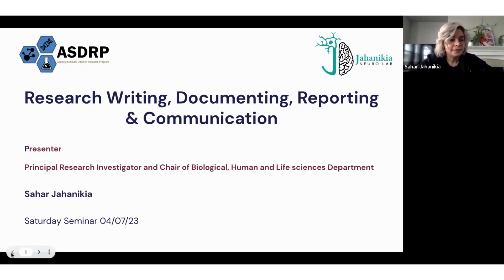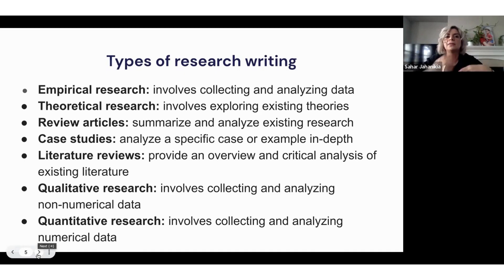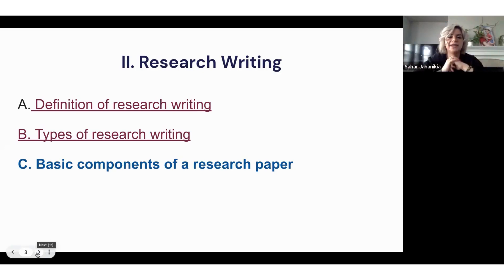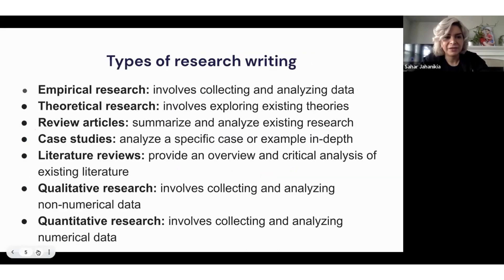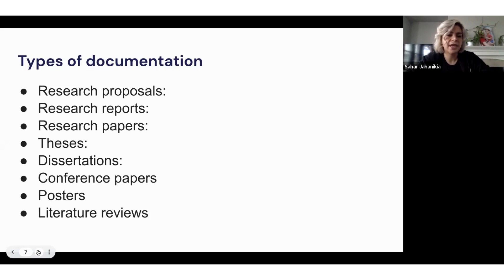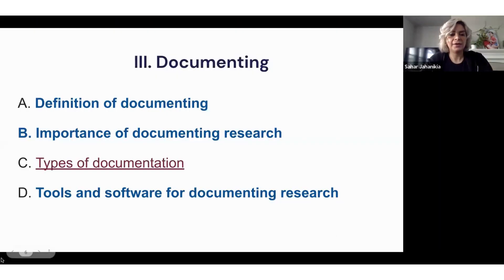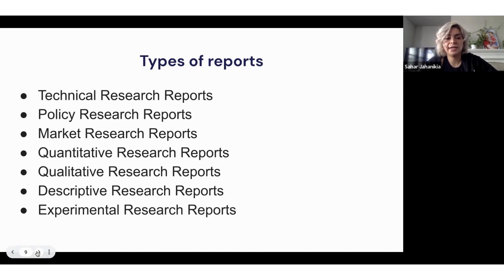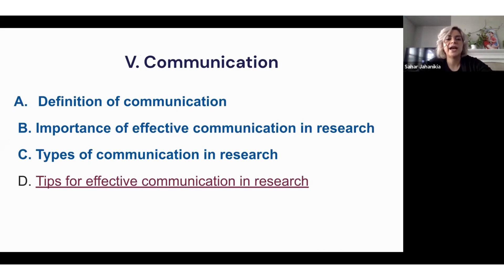Research Writing, Documenting, Reporting & Communication Saturday Seminar